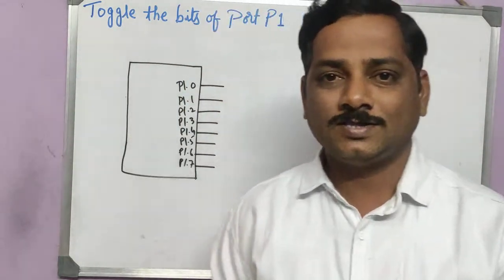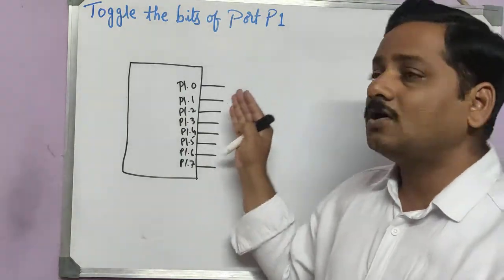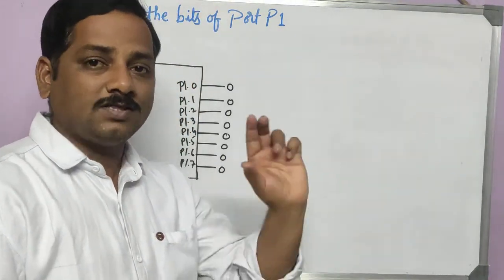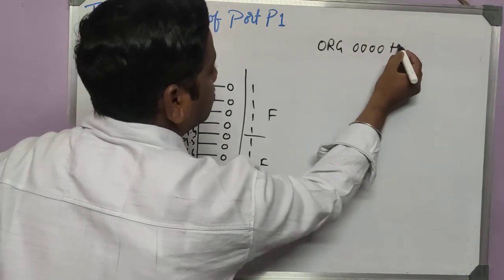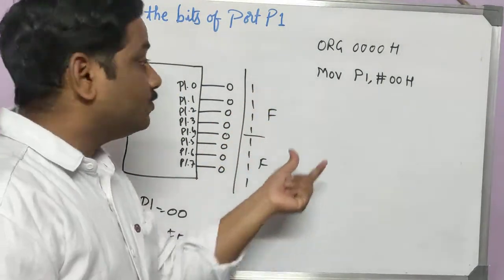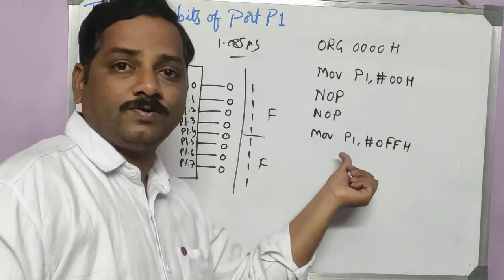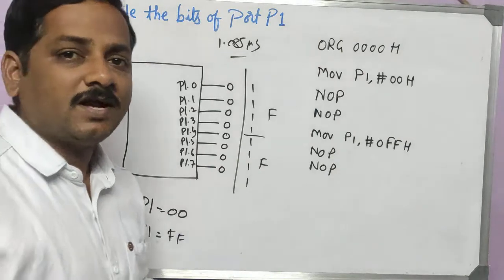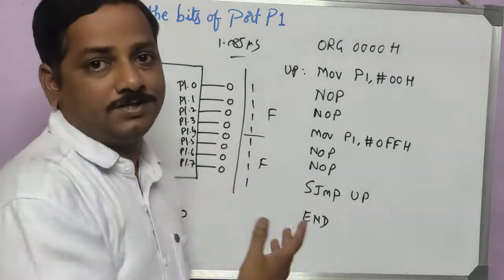Lec. 3 !!Program to Toggle bits of Port1!! VTU MODEL QP !! by Sharan Sir !!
toggeling concept is explained with Program